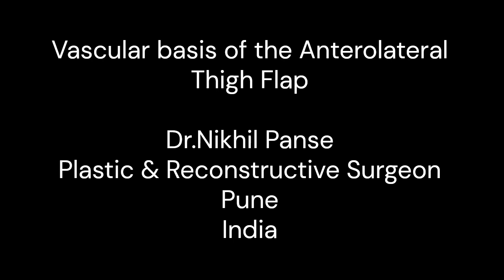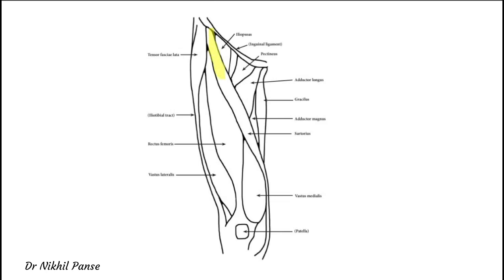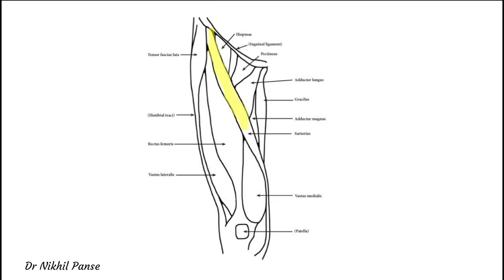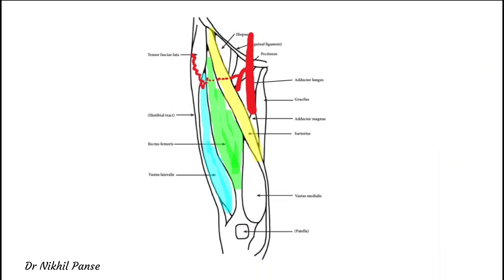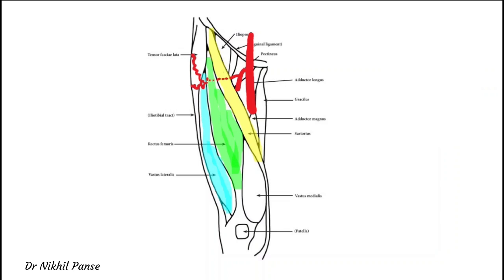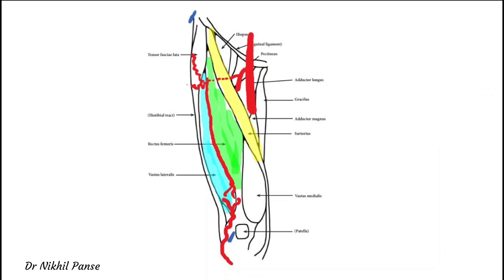Vascular basis of the ALT Flap.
Looking to sharpen your surgical skills?
Join the Plastic Surgery Education platform for access to detailed operative videos, technique-based discussions, and structured flap planning tutorials.
🎁 Use your region-specific code at checkout:
India: SUSHRUT
International: SUSHRUTA
🎓 What you’ll find:
✔️ Upper & Lower Extremity Flaps
✔️ Head, Neck & Face Procedures
✔️ Tendon Transfers & Post-Burn Care
✔️ Case-Based CME Content
And More